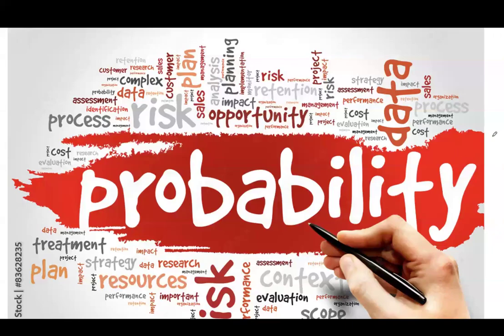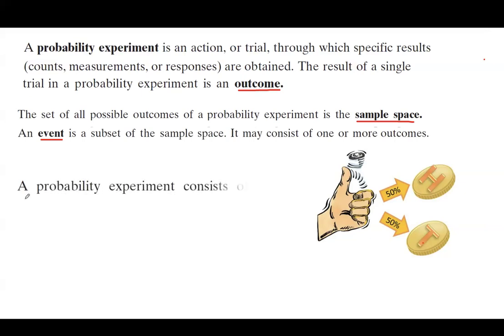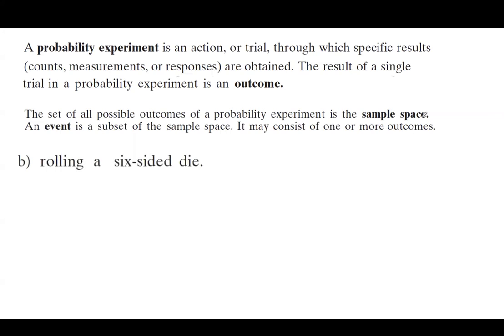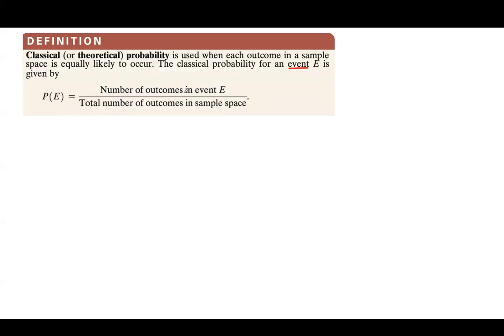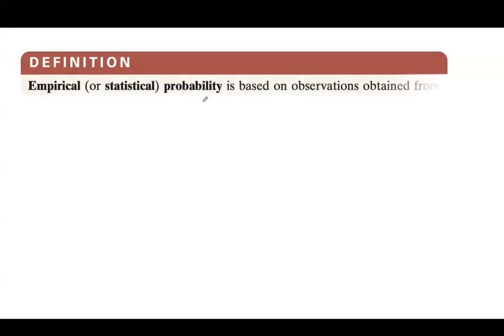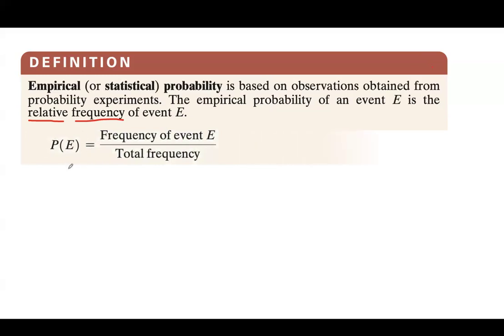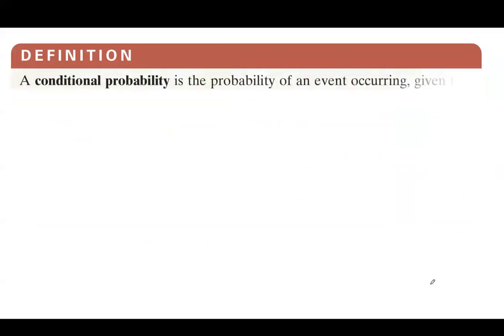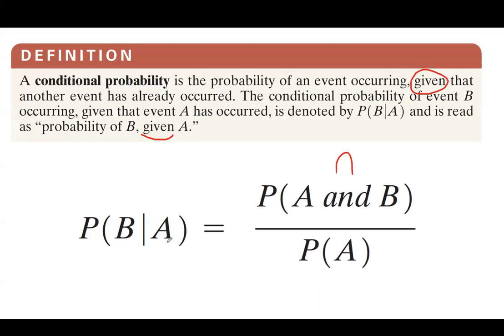Basics of Probability and Conditional Probability